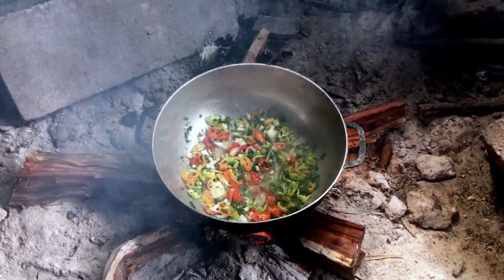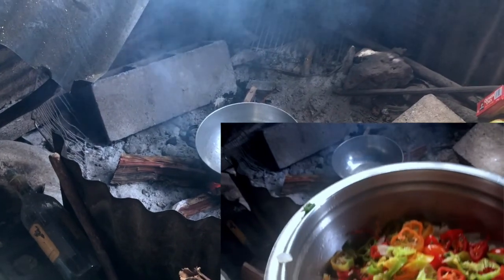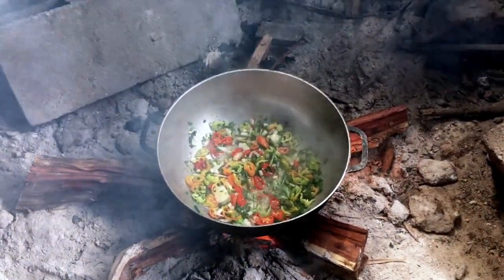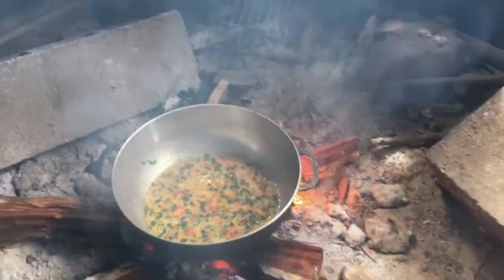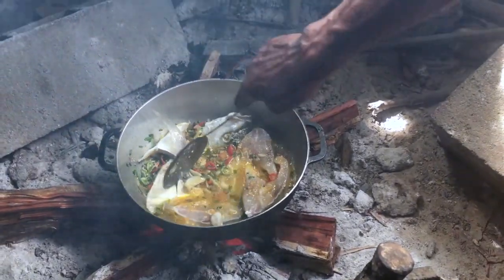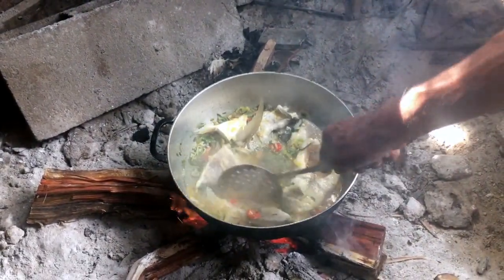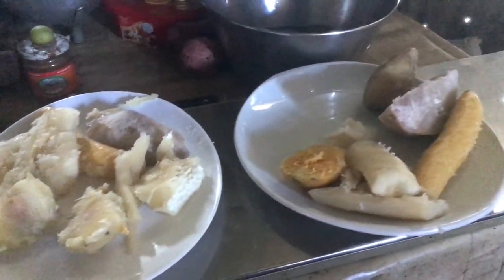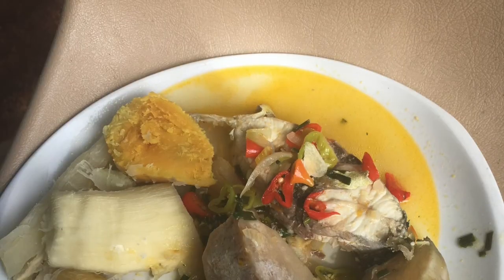Court bouillon Poisson 💛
Recette et préparation du Court bouillon poisson 🍲 au feu de bois .
Daddy nous partage les étapes et astuces pour réussir ce savoureux plat traditionnel et authentique .
J'adore ce genre de repas ainsi que les moments passés auprès de mon King 💙 Quelques légumes pour accompagner et c'est le paradis ✨ SHARE IT & ENJOY !!!